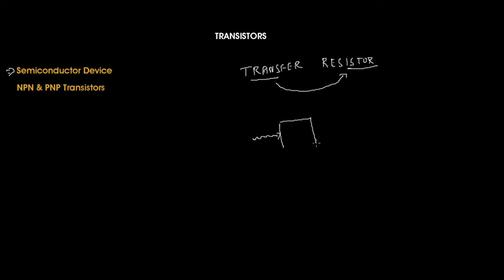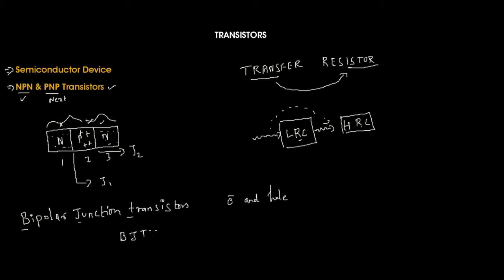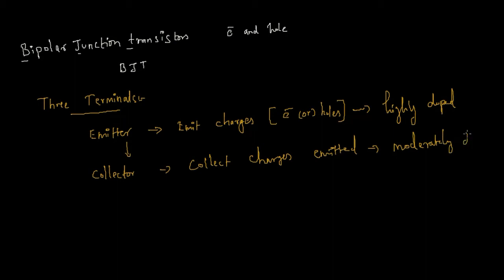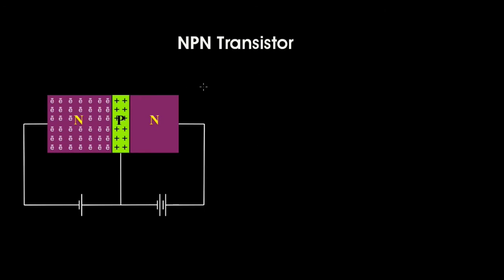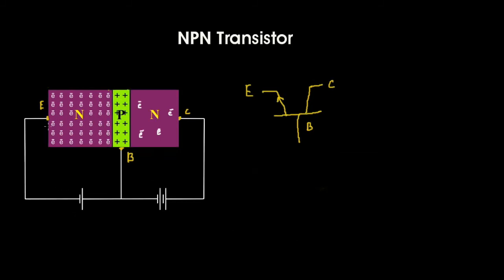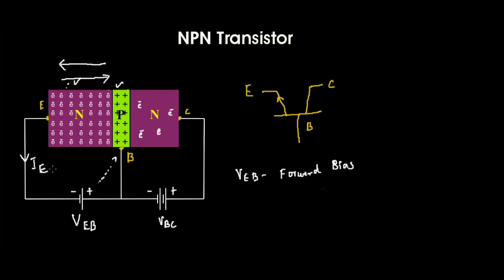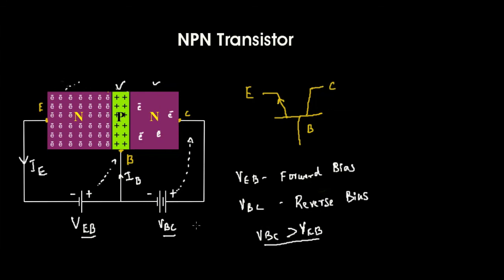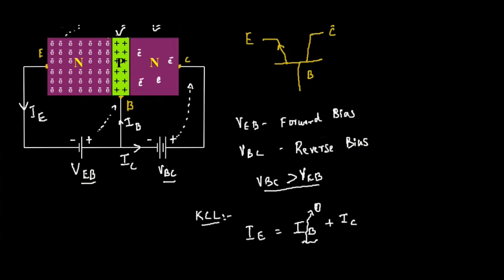WORKING OF NPN TRANSISTORS electronics transistors pnjunction diodes